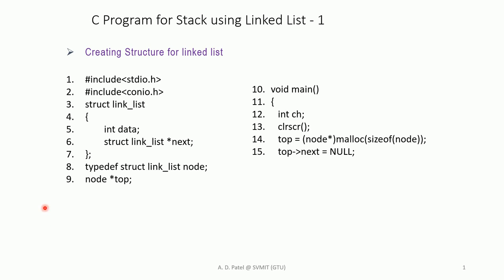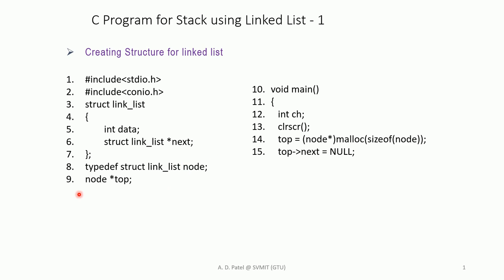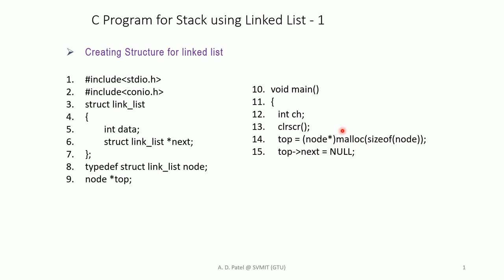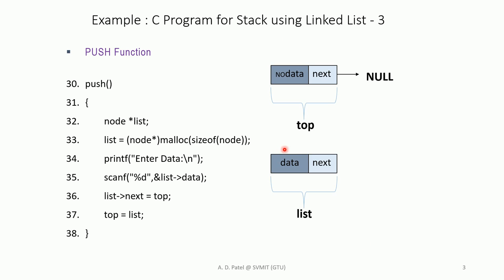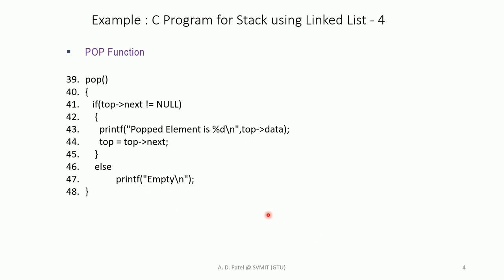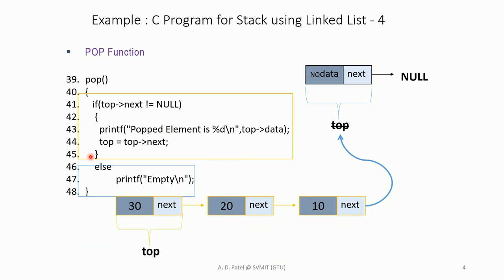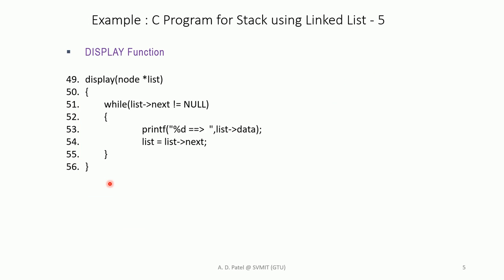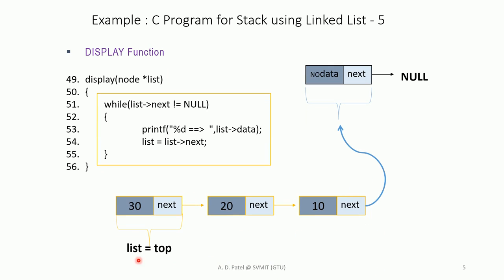Implimantation of Stack using Linked list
In this video I have explained a simple C program for implementing Stack Data Structure using Linked list. The explanation is done line by line so you guys can get the logic and concept very well.
for getting Ppts about different subject's different topics.
The in the video is made by Ashish D. Patel sir.